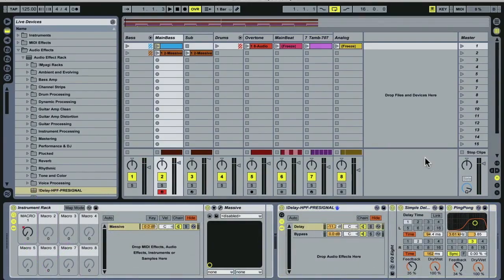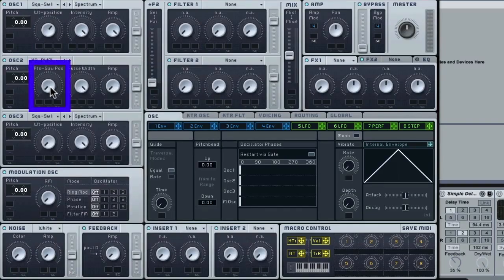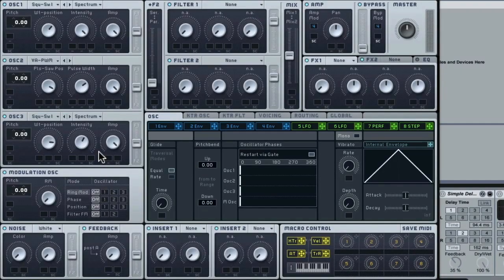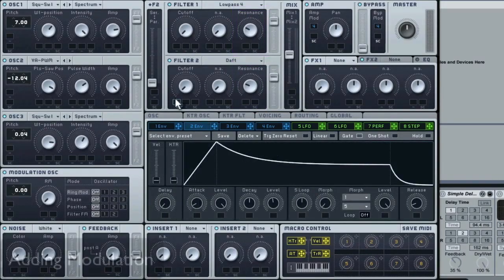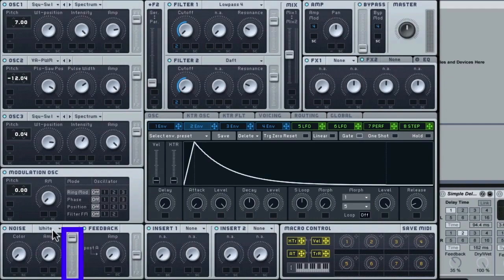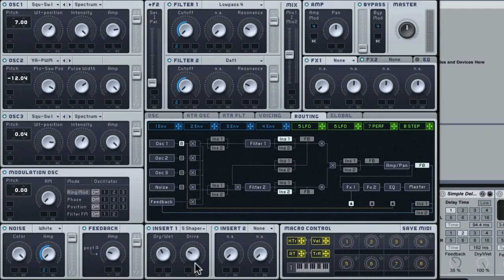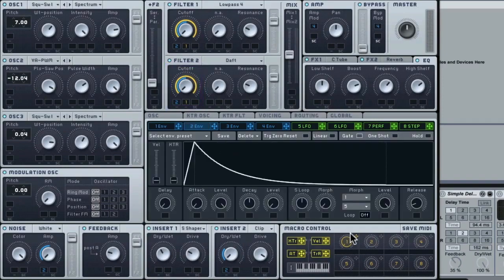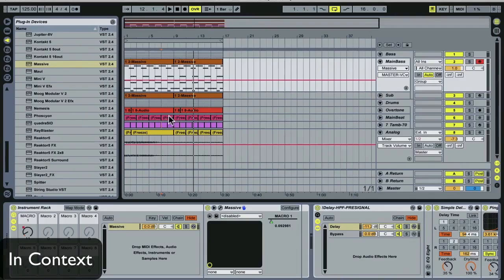Art of Synthesis 51 - Bonus - EDM Chord Bass